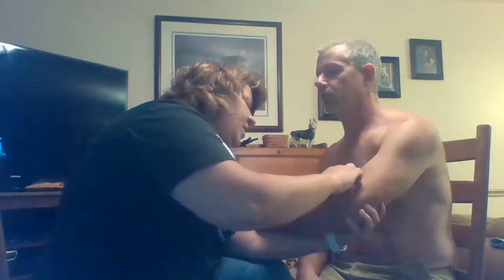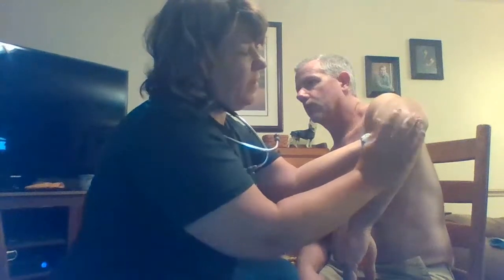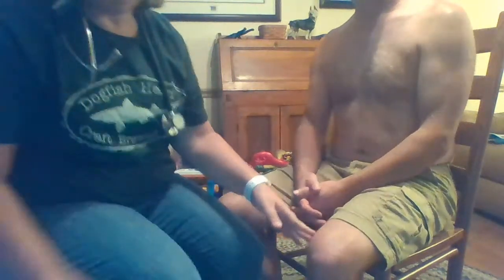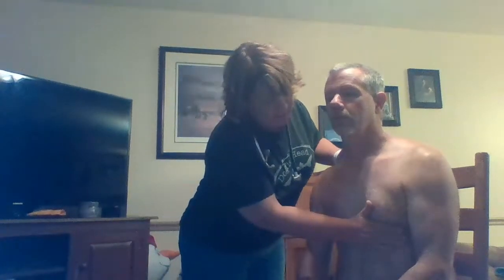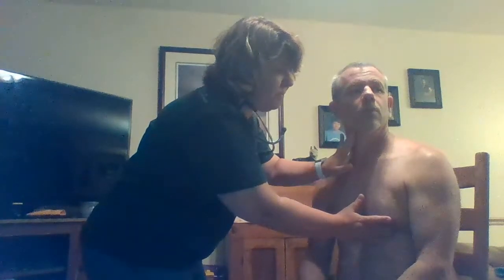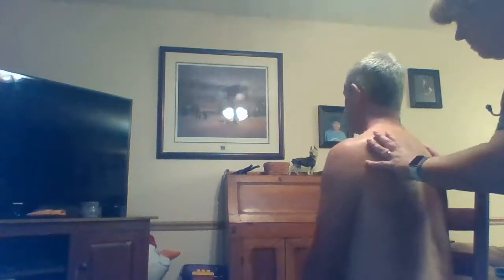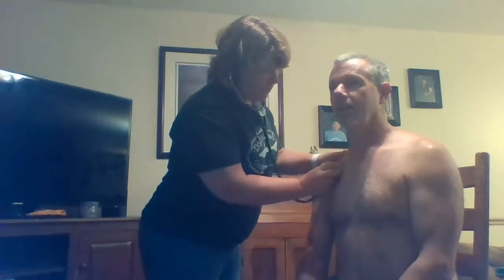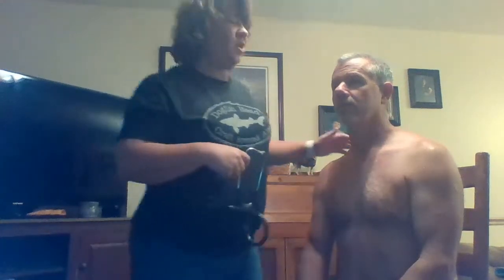assessment LFoltz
Description